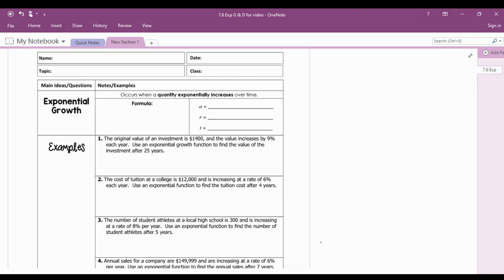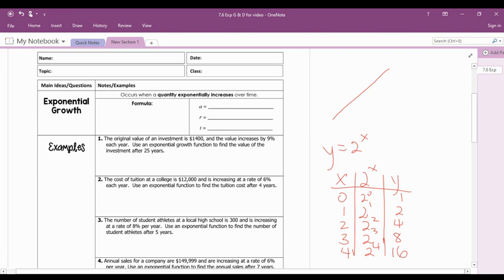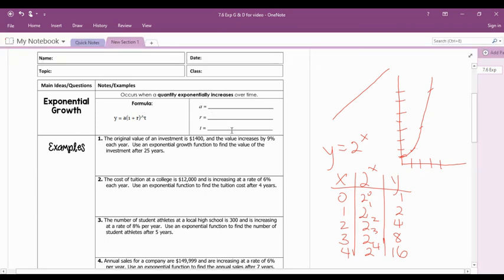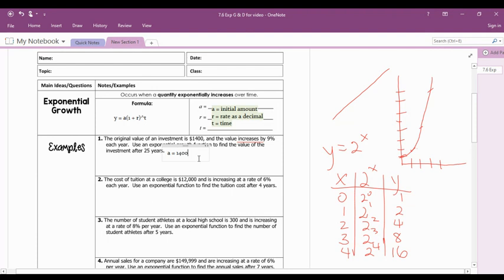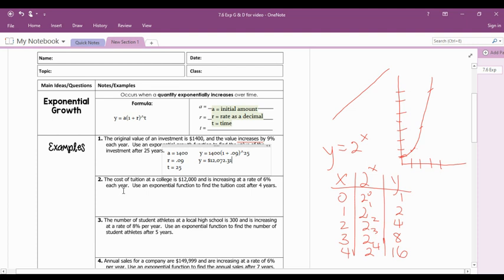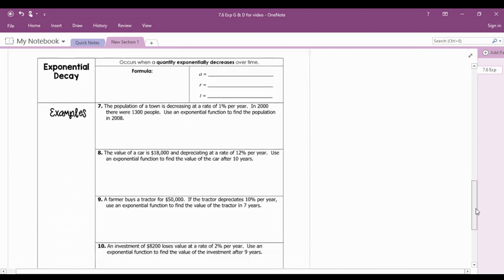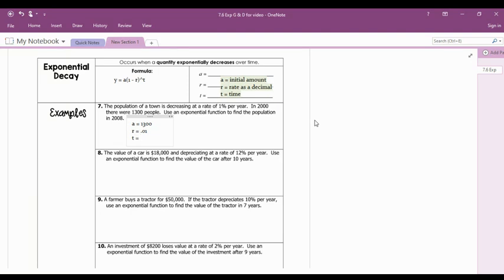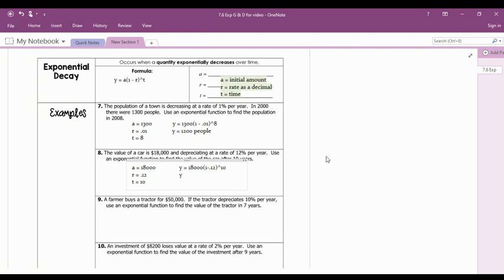7 6 Exp Growth & Decay notes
Algebra 1 - Growth & Decay word problem examples